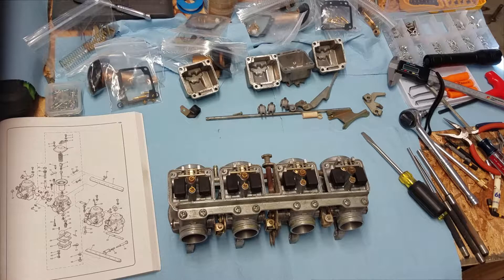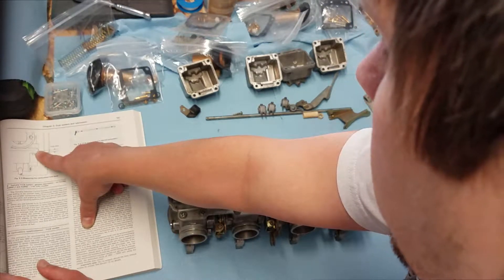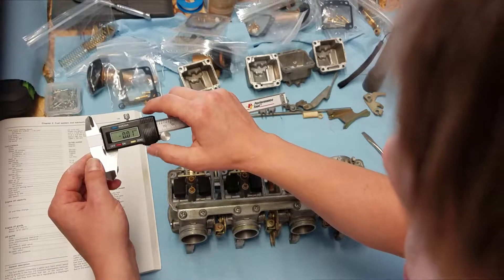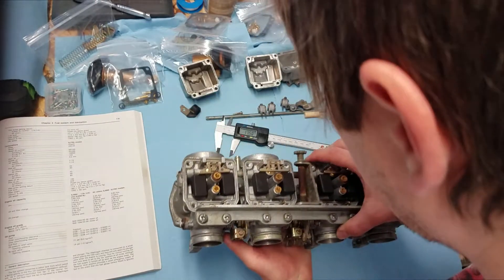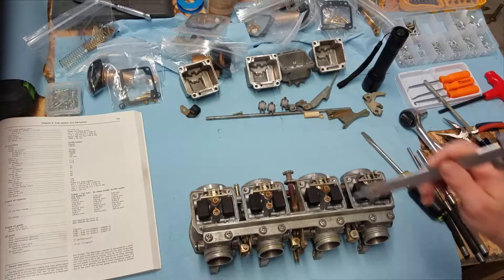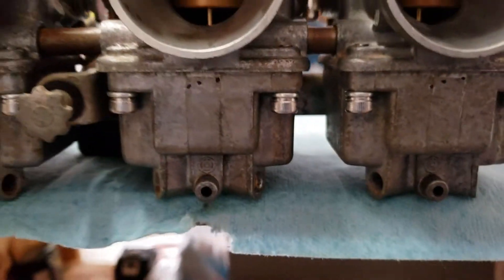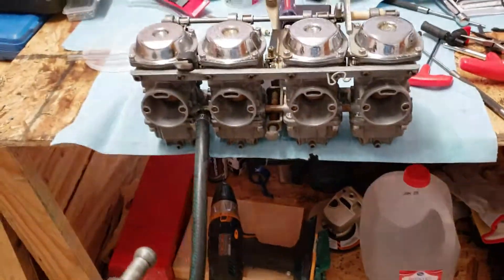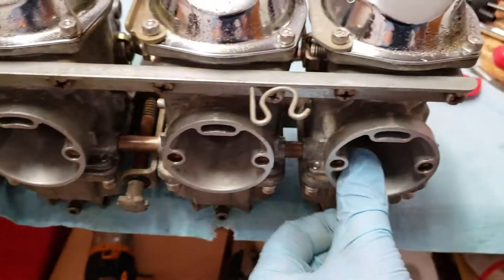Seca 750 Float Height/Fuel Level Adjustment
It isn't stated in my Haynes manual where the dry height measurement is taken. In this video I show where I was able to get the spec measured from and how to take a wet fuel level measurement on the XJ750 carburetor. I have not been able to verify the dry measurement location.